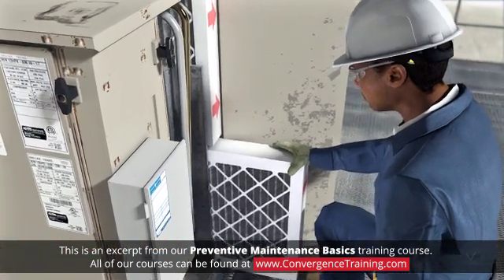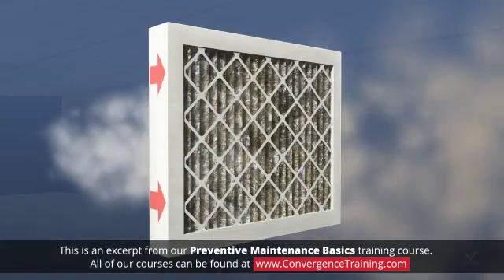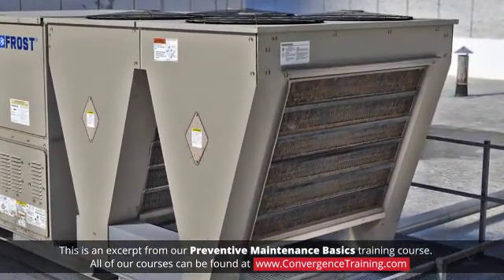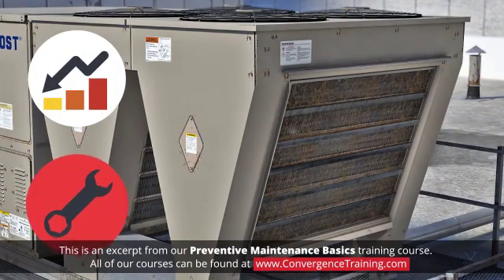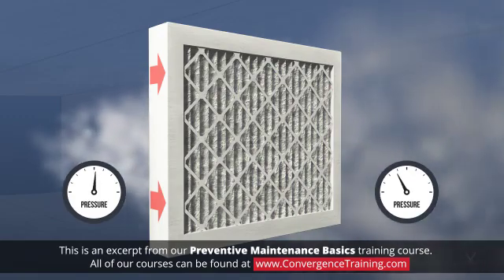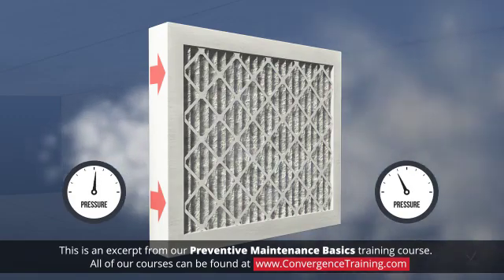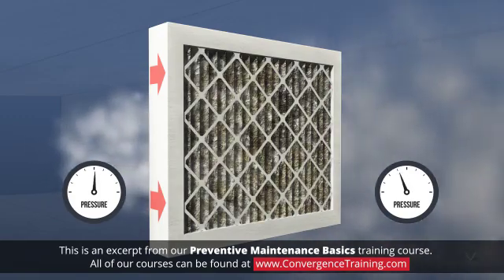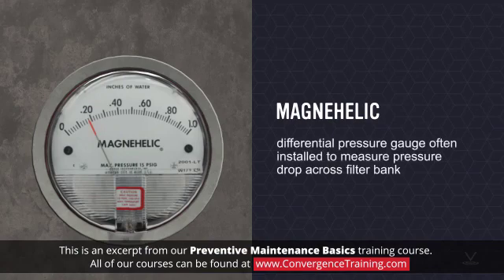Preventive Maintenance Basics for Commercial Facilities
to view the full video and purchase access to our other Commercial Facilities Maintenance courses.

Did you know filter maintenance can prevent premature failure in HVAC systems? There are several routine preventive maintenance tasks required to maintain indoor air quality and keep a building's heating and cooling systems running efficiently. This interactive online course covers basic filter replacement best practices, v-belt replacement and alignment procedures, how to clean a coil, basic lubrication techniques, and daily rounds and readings and how to perform them.